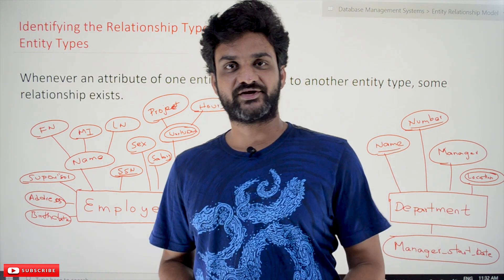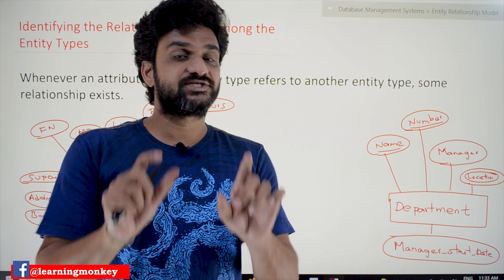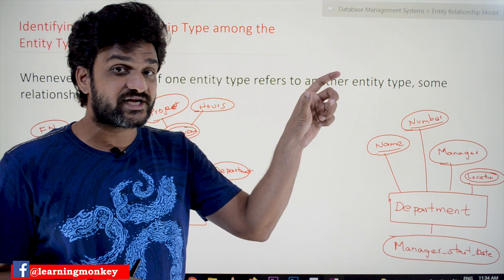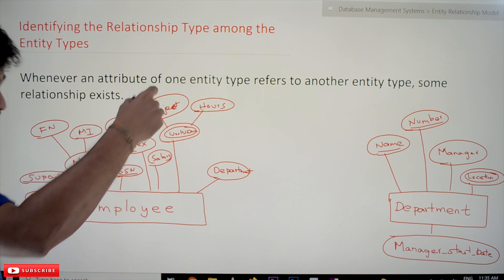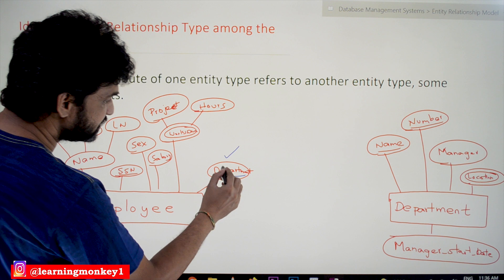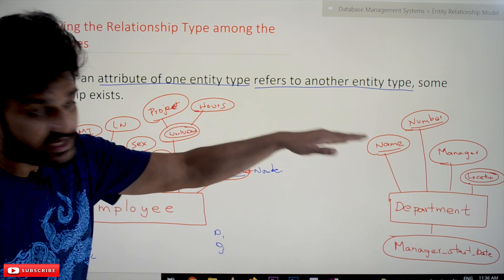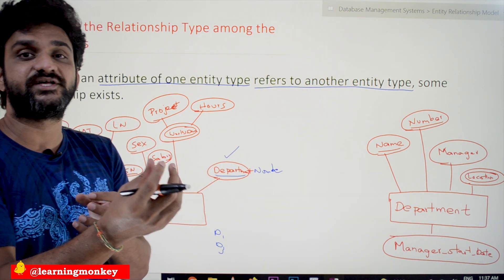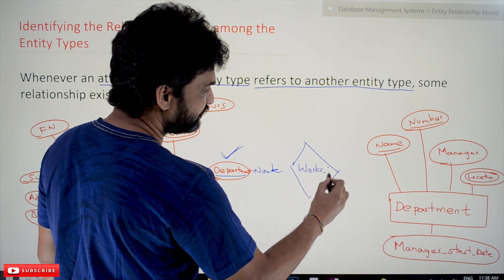Identifying the Relationship Types between the Entity Types || Lesson 12 || DBMS || Learning Monkey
Identifying the Relationship Types between the Entity Types

In this class, we will understand Identifying the Relationship Types between the Entity Types.

We have already Identified the entity types.

Among those entity types, there exists some relationship.

The definition of the database states that the database is a collection of related data.

In our previous lecture, we have identified four entity types Employee, Department, Project, and Dependents.

All those entity types are related to the company database.

How to identify the relationships among the entity types?

In this class, we will consider only Employee and Department entity types.

From the above entity types, how can we identify the relationship.?

Whenever an attribute of one entity type refers to another entity type, some relationship exists.

If we observe the department attribute of an employee entity type is related to the department entity type.

If any such attributes exist among the entity types, there is a relationship type, and we have to identify them.

What is the Relationship?

The relationship is works_for.

An employee works_for a department.

Note: As the department attribute of the employee entity has been converted into a relationship we can remove the attribute from the entity type.
ER-Diagram Representation

We represent the relationships in a diamond shape, as shown below.

Note: For better clarity of the image we have removed some of the attributes of Employee and Department Entity type.